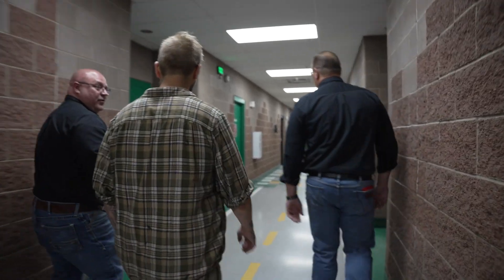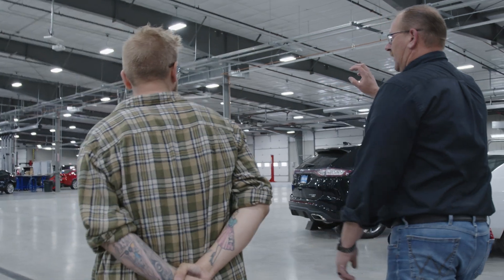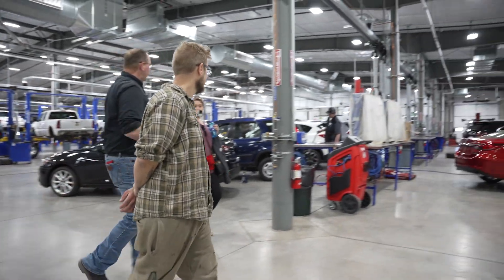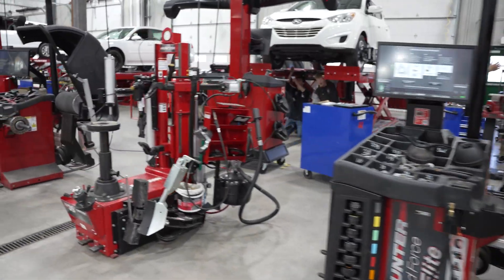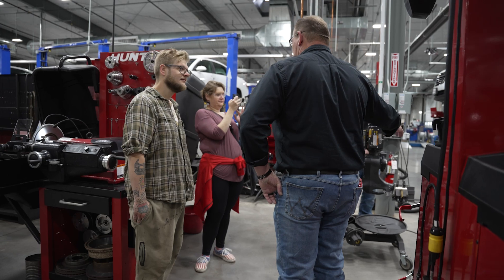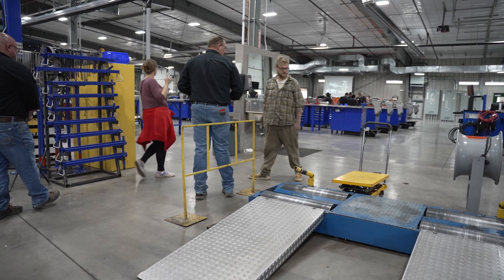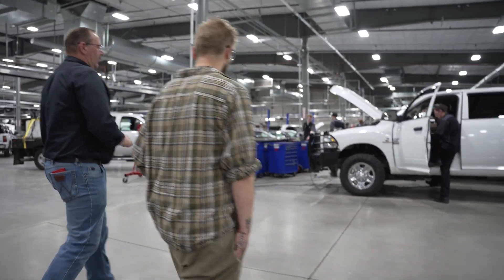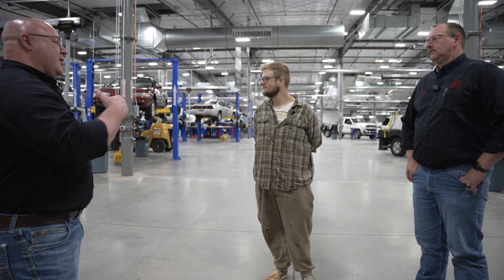WyoTech Automotive Technology Program Tour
In this video, WyoTech showcases its new automotive program, highlighting the state-of-the-art facilities and hands-on training provided to students. The tour covers various aspects of the program, including engine management, drivability, chassis, and drivetrain areas. Instructors emphasize the blend of classroom instruction with extensive practical experience, where students work on real vehicles, learning everything from basic maintenance to advanced diagnostics and repairs. The program also incorporates the latest industry standards and technologies, ensuring graduates are well-prepared for the automotive industry.

Founded in Laramie in 1966, WyoTech provides concentrated, 9-month training programs in Automotive Technology, Collision/Refinishing Technology, and Diesel Technology, as well as a 6-month welding program that prepares students for careers as technicians in the automotive, autobody, diesel, and welding industries.